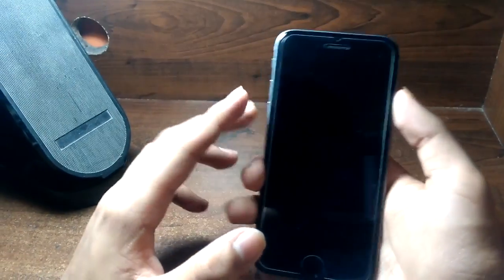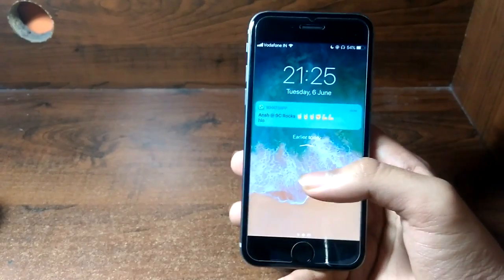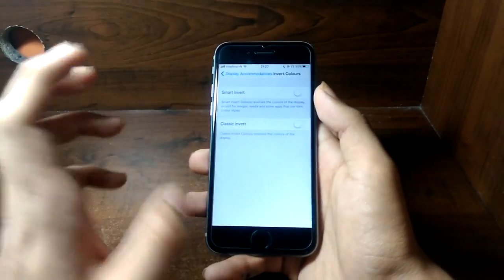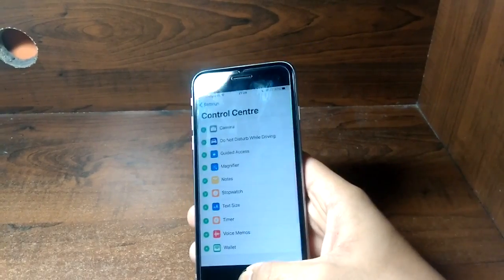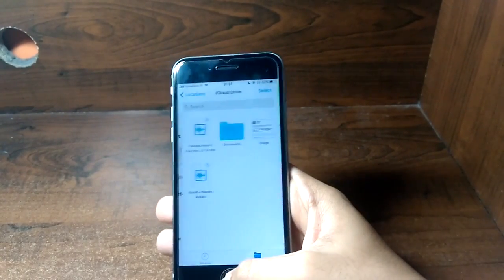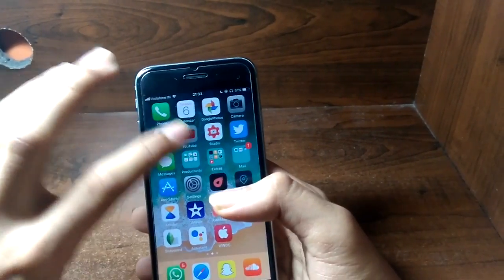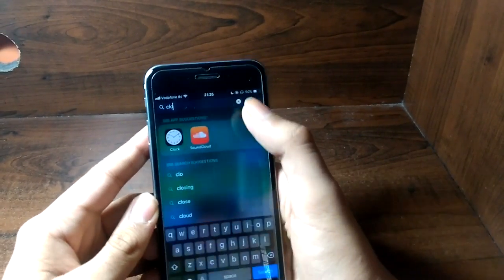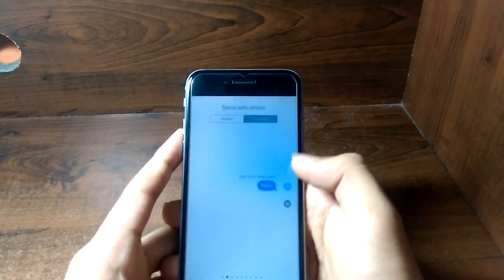iOS 11 30+ hidden features- 3D Touch on older devices! Dark mode & many more!!